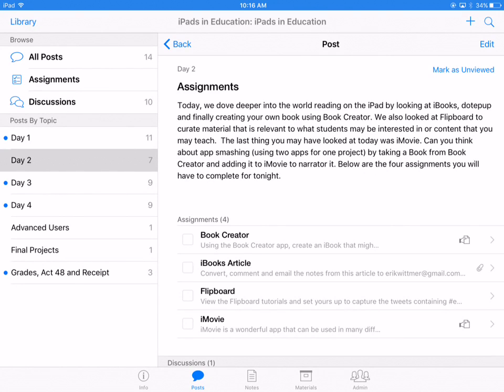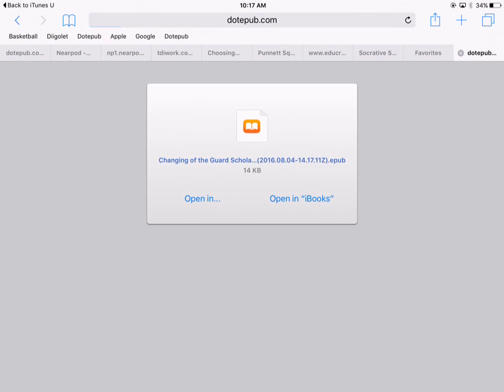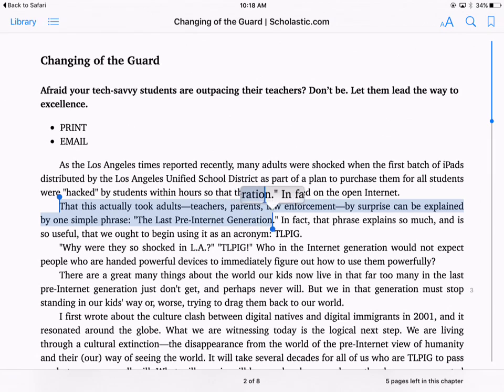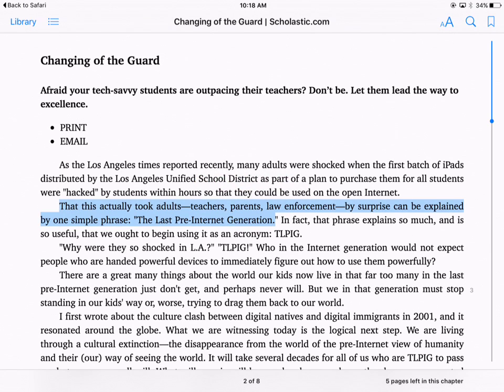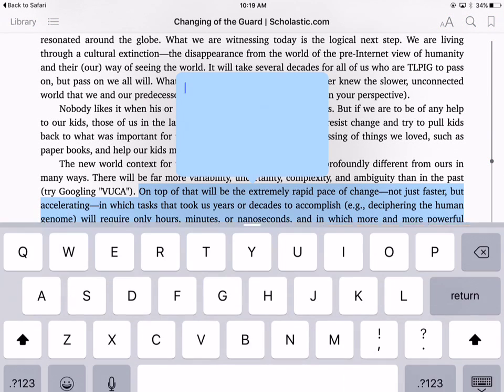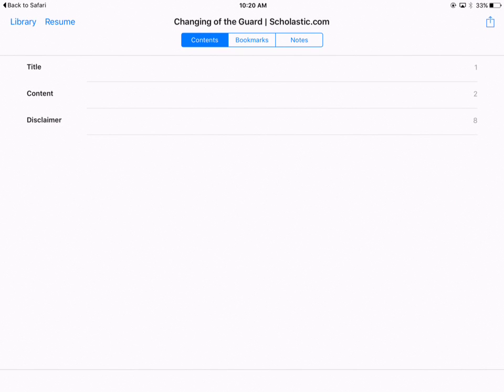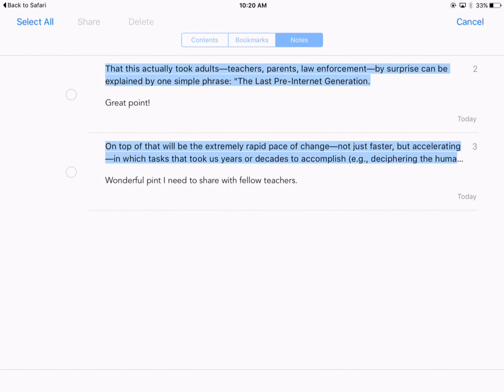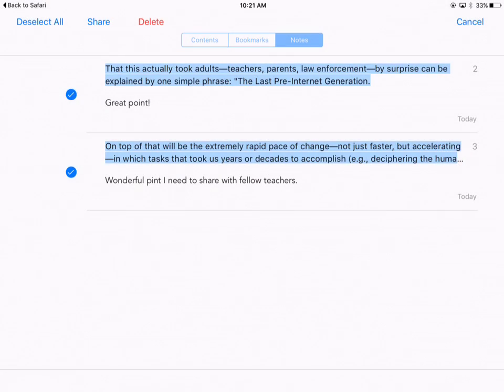iBooks Basics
This video is a tutorial on how to go from a link in Safari and convert the article into iBooks. This also demonstrates how to highlight and note information in the text and share these notes via email.